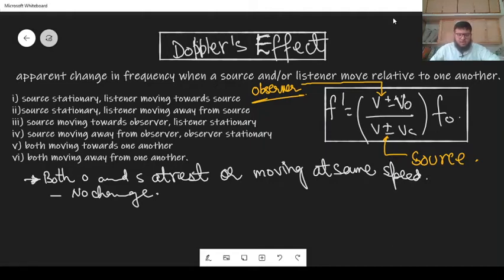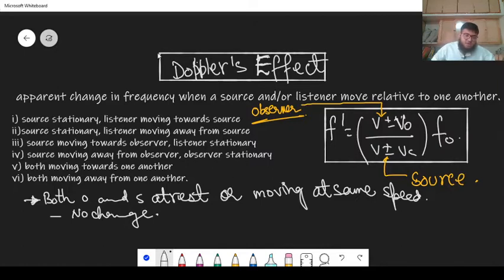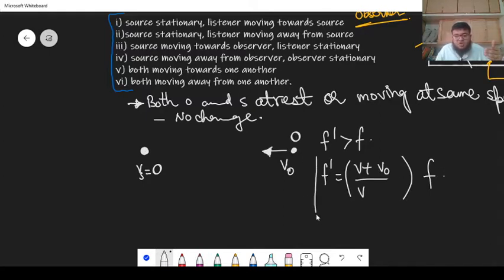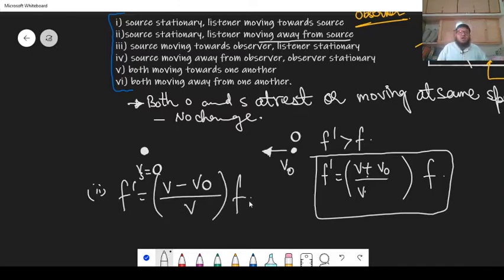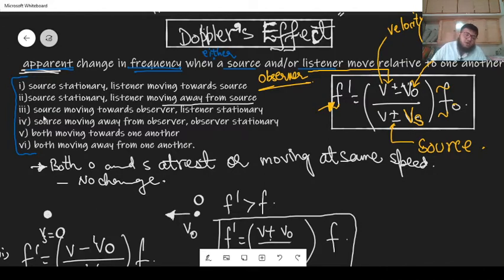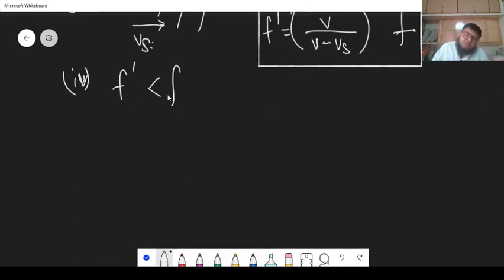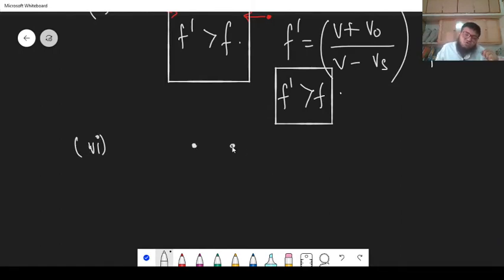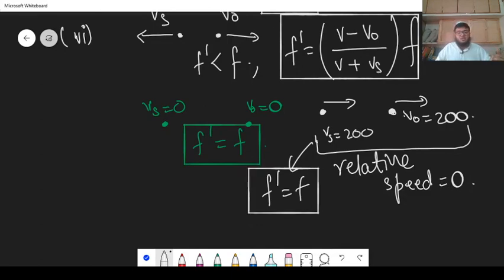Chap 8 (part 9)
Sir shah fahad Khan